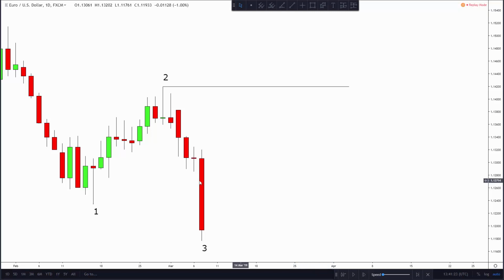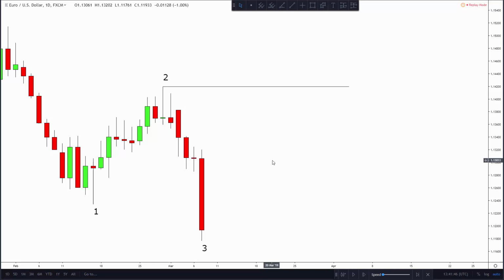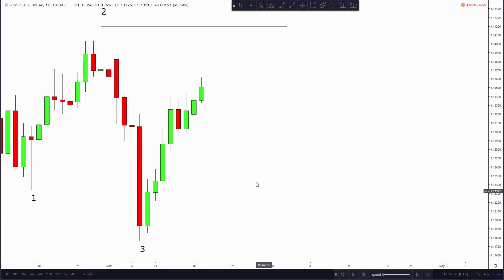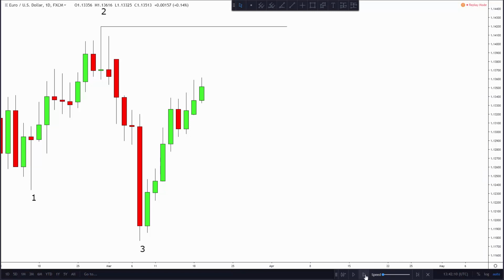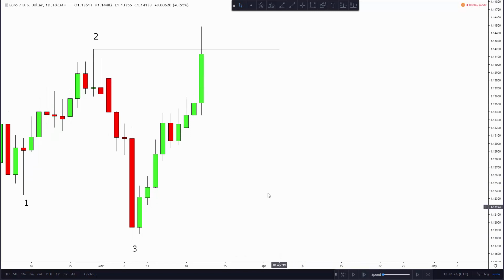200 Pip Market Maker Movement in the EUR/USD Daily Chart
Market maker strategy in the daily chart.